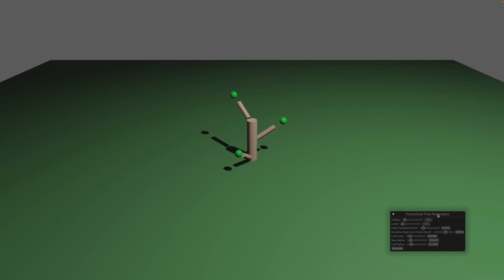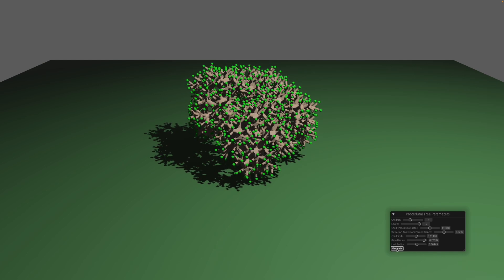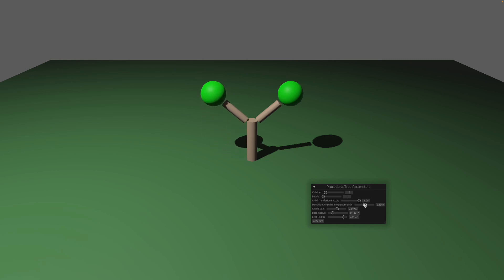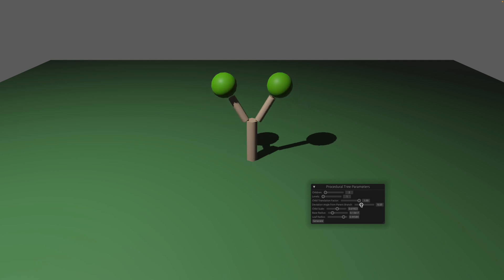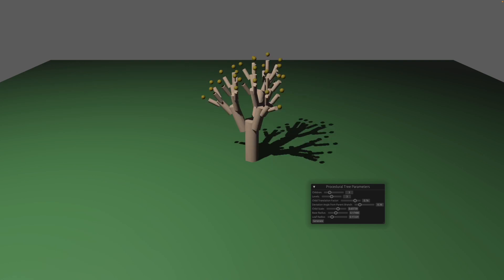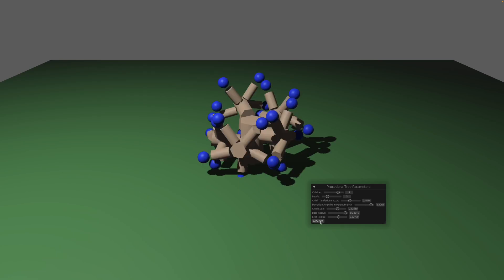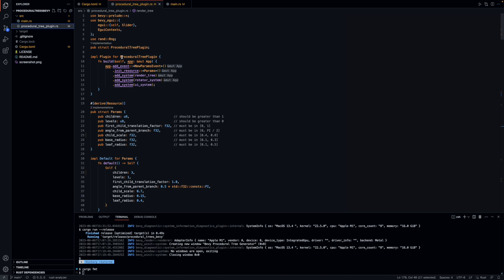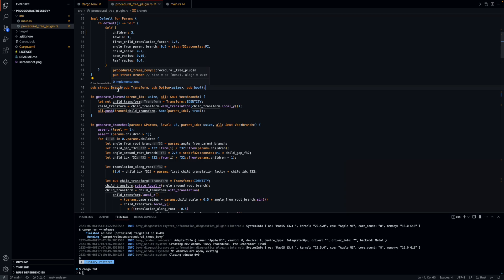How to implement a Procedural Tree generator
A simple bevy plugin to generate infinitely diverse procedural trees!

Keeping up with the spirit of this channel - we'll attempt to learn various different programming concepts, algorithms and ideas by using them in an example project. Please send in your suggestions!